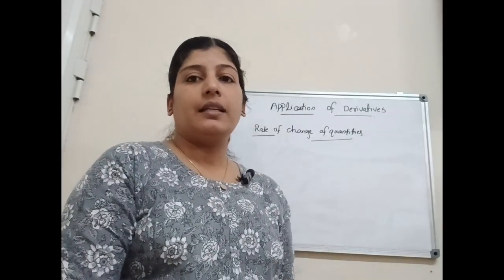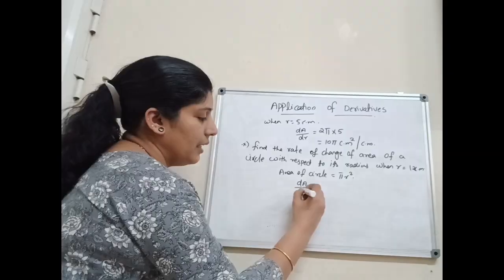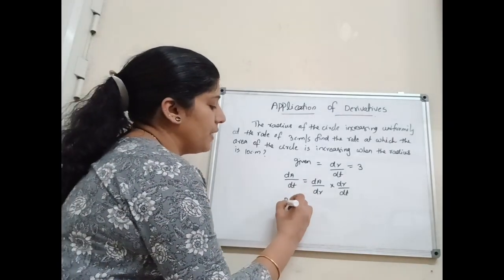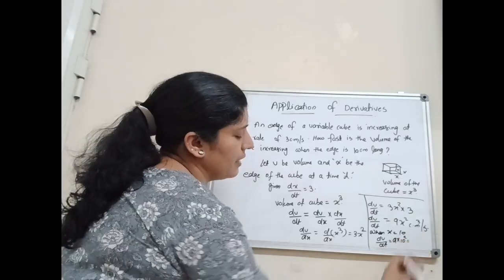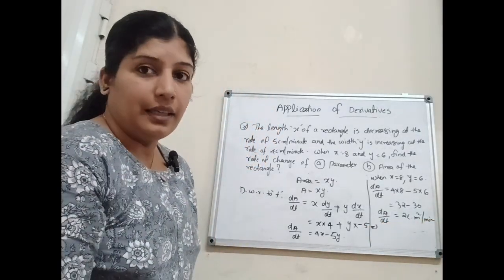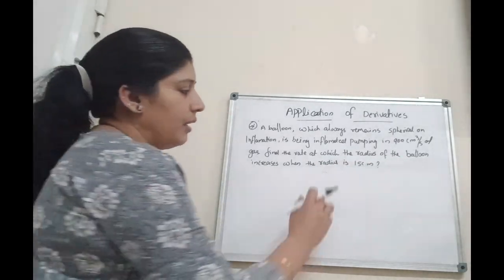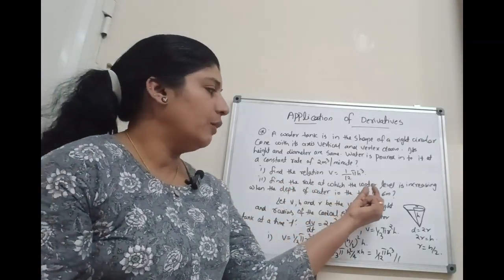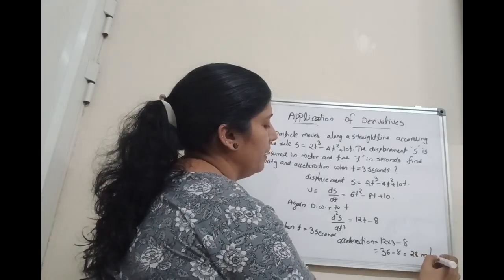Application of Derivatives Part1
Application of Derivatives Part 1## Rate of change of quantity with respect to another variable ## Rate of change of quantity with respect to time## To find the Derivative by using chain rule##